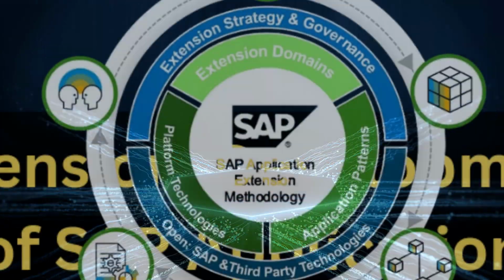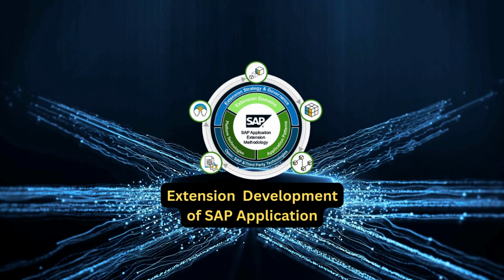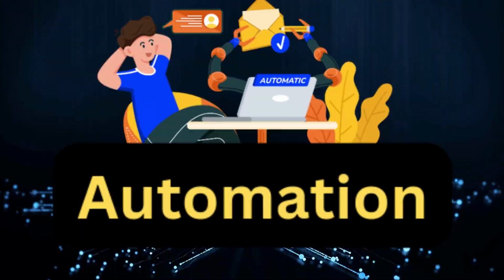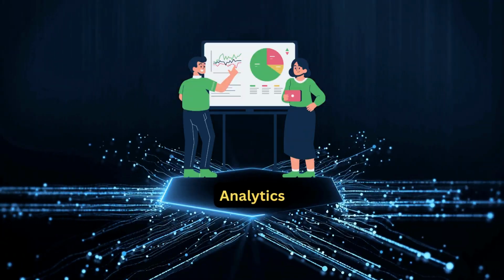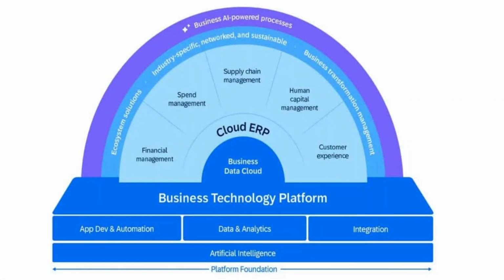SAP BTP Explained | What is SAP Business Technology Platform & Why It Matters in 2025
Unlock the power of SAP Business Technology Platform (BTP) and discover how it is transforming businesses in 2025!

In this video, our expert Mallikarjun Jammula (SAP HANA Architect with 24+ years of experience) breaks down everything you need to know about SAP BTP – from its architecture and core components to real-world use cases and career opportunities.

✅ What You’ll Learn:
Why SAP BTP is critical for digital transformation
Core components: Database, Analytics, Application Development & AI
Deployment options & security
Career opportunities in SAP BTP

Whether you’re an IT professional, SAP consultant, developer, or student, this video will give you the right insights to boost your career in cloud technology.